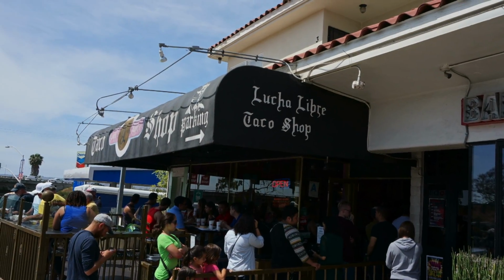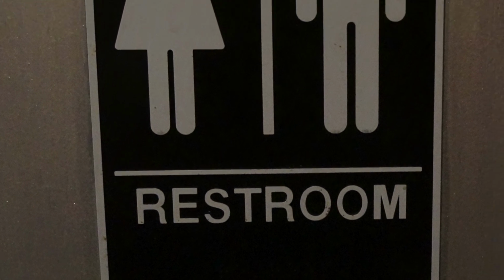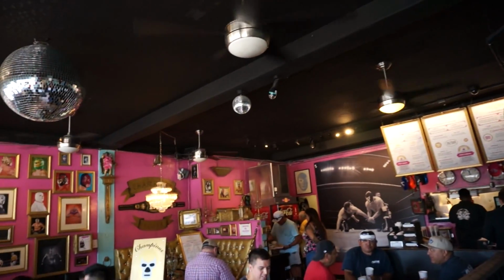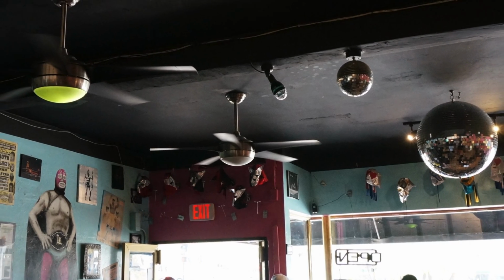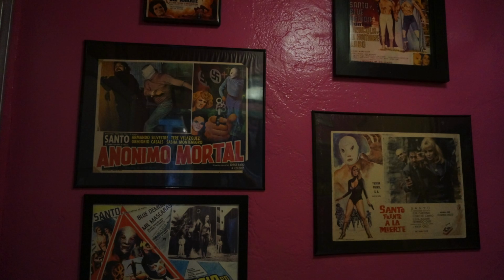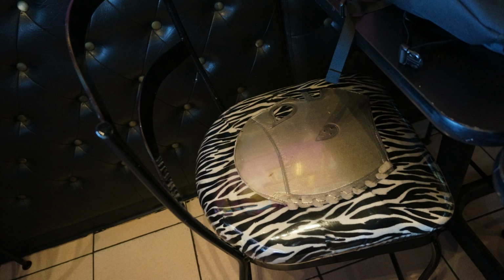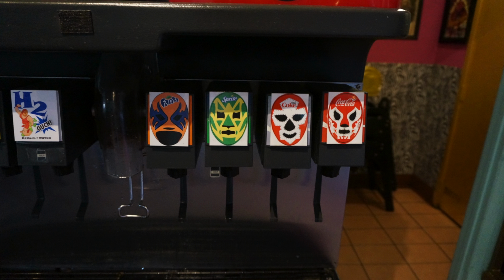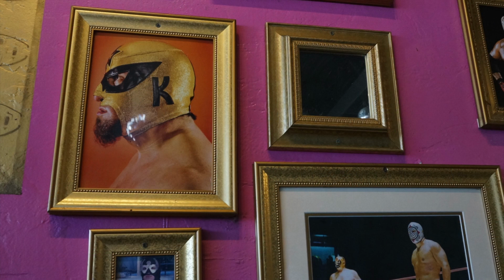Total Theming - Lucha Libre (San Diego, CA)